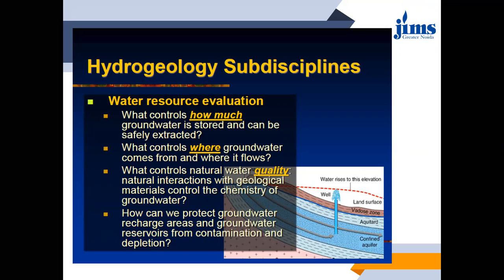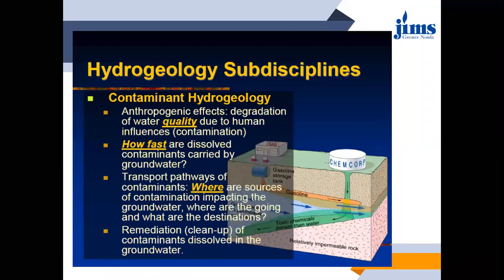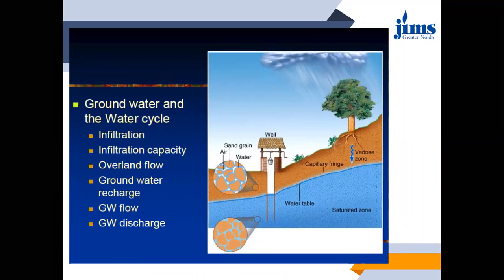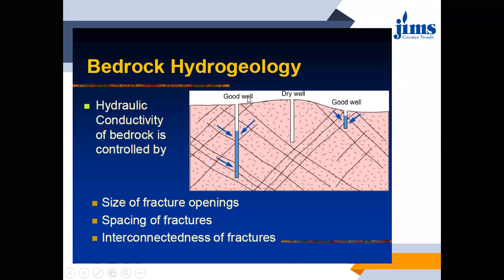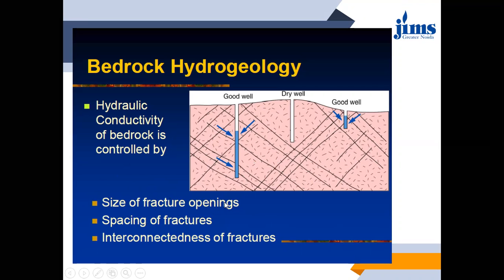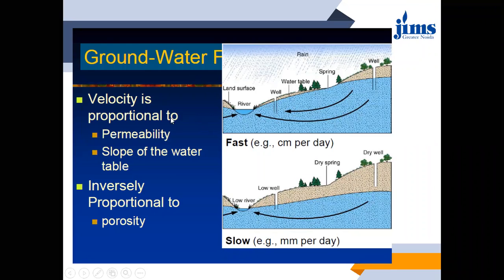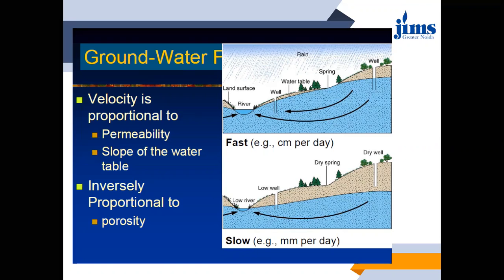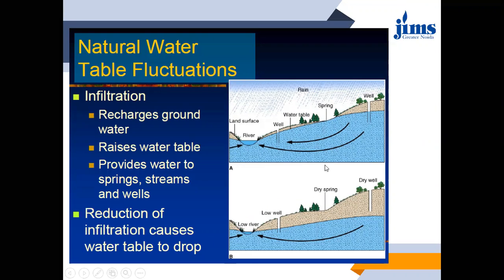Engineering Geology Lec 12 Hydrogeology part 2 Vivek Singh